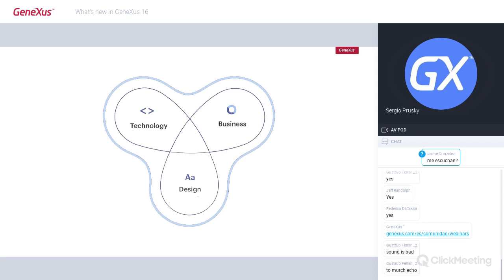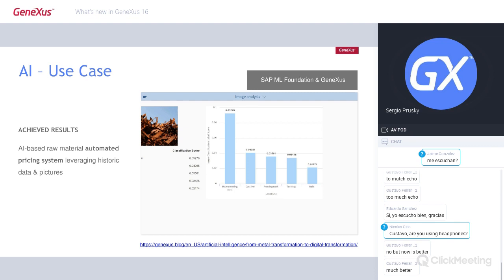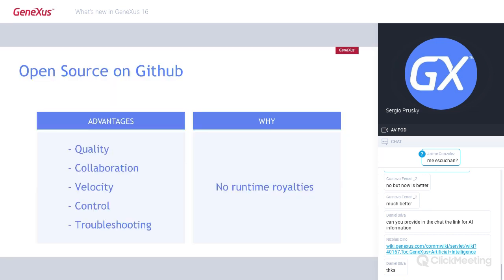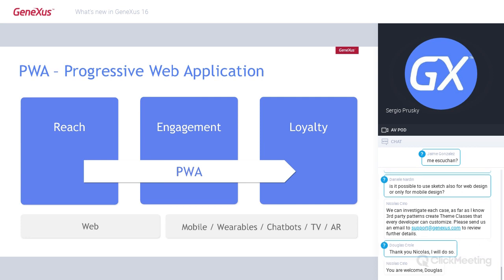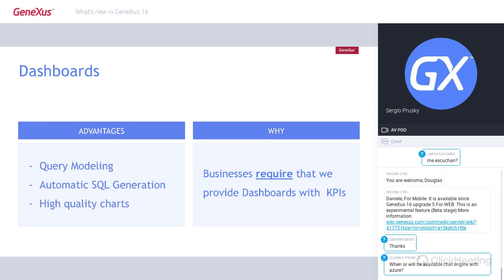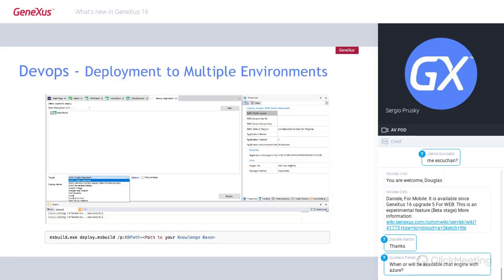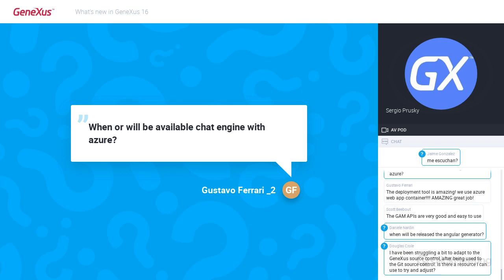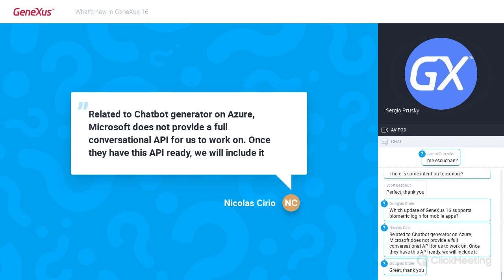What's new in GeneXus 16 by Sergio Prusky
Join us to learn what is new in GeneXus 16. Every new version of GeneXus adds new tools for us as developers, and improves the qualitiy of the products that we create for our users.  We will talk about the most important new features and tools including improvements to the IDE, mobile and desktop applications.